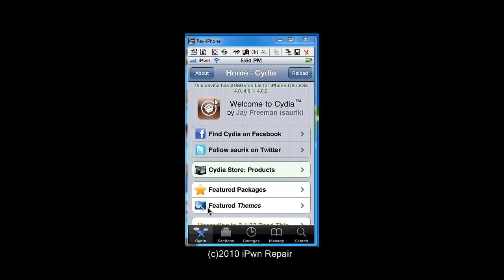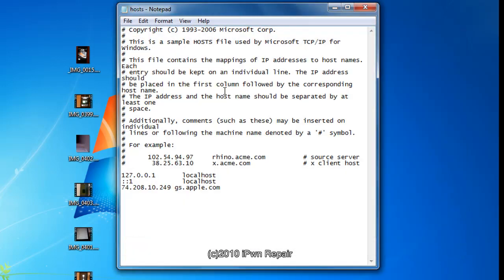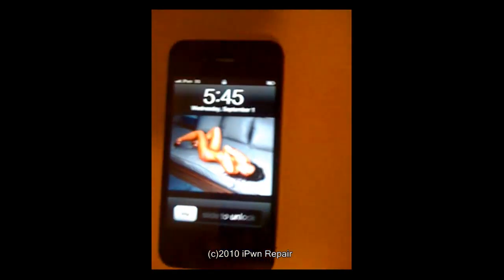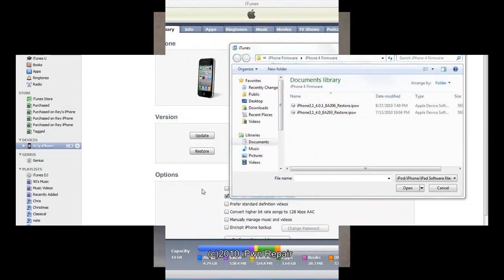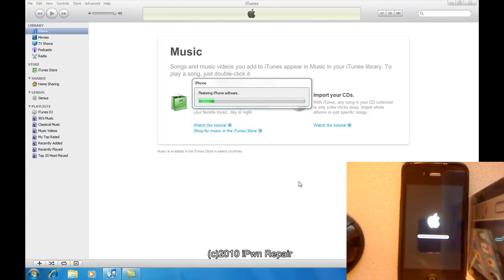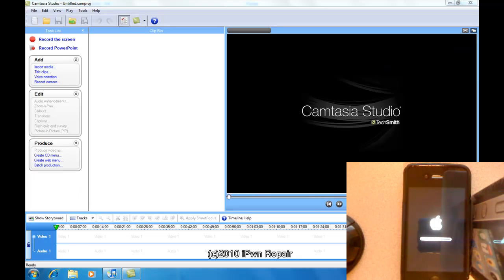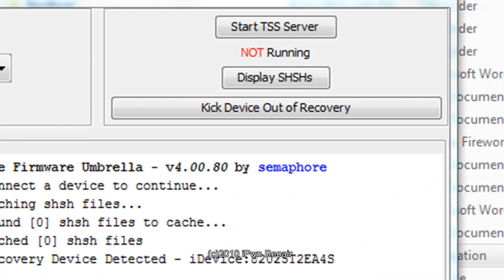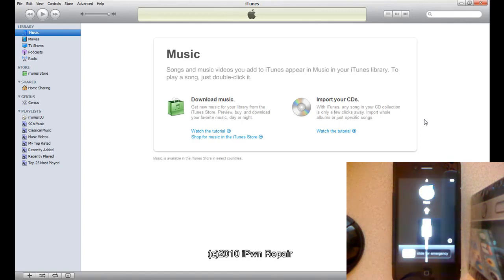How to Downgrade iPhone Firmware 4.1 on 3GS and iPhone 4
Steps how to downgrade previously jailbroken iPhone 3GS/iPhone 4 from iOS 4.1 and 4.0.2 to 4.0.1 or 4.0. firmware on a Windows PC and how to recover from (1011, 1013 or 1015) error(s) (aka stuck in recovery mode).

**UPDATE!** 8/31/2010 For those wanting to know if you can get a New out of the box iPhone 3GS and iPhone 4 downgraded out of the box see the link below.

SHSH blobs MUST be saved to Cydia to do this on Newer iPhone 3GS and iPhone 4 devices.
You will want to use Tiny Umbrella or RecBoot to kick your iPhone 3GS or iPhone 4 out of recovery mode. I recommend Tiny Umbrella for it's easy of use and because it allows you to save your SHSH blobs on cydia.

**You do this at your own risk! This is Informational only! if you screw up your computer or iPhone because you did not know what you were doing you can only blame yourself! Follow them at your own risk. I am not responsible for any loss of data, or malfunction of your iPhone or computer**

Here is a great link to a written tutorial..

**If you do not follow RecBoot steps properly you can mess up the USB drivers on your computer and your computer will not see the iPhone when it is connected!**

If you download the iOS firmware and it has .zip extension and you need to get it to .ipsw extension and you need to know how to change file extension in Windows see my new video..